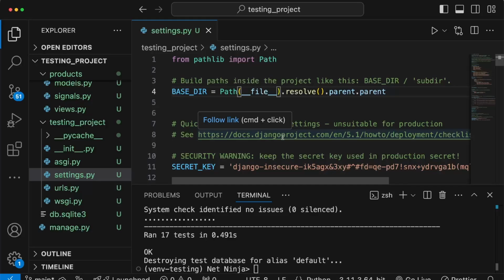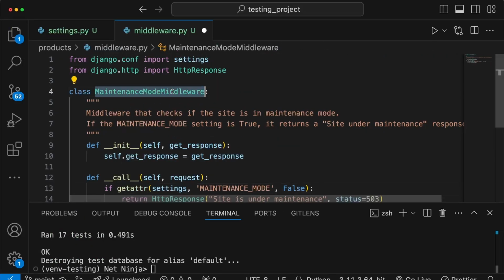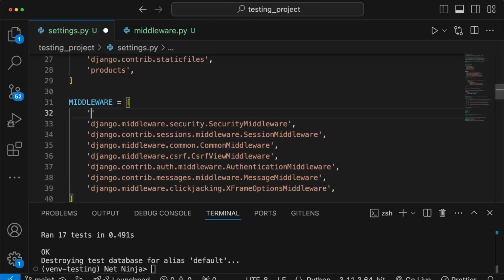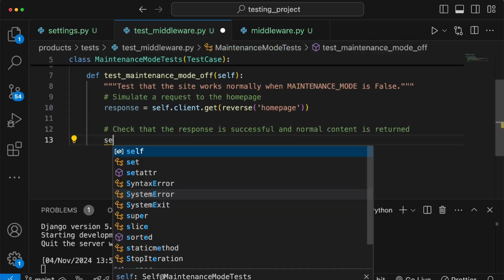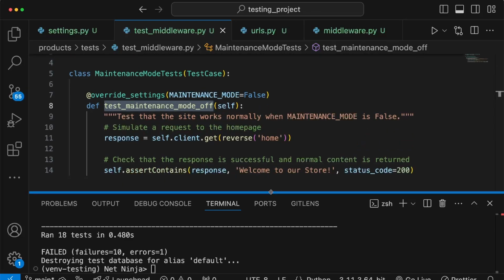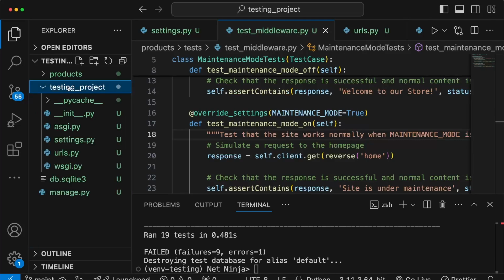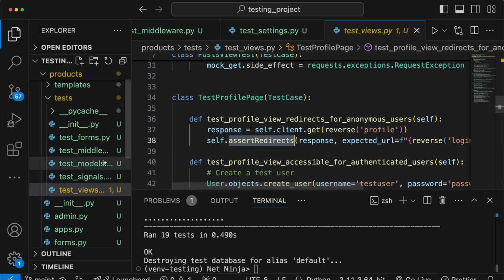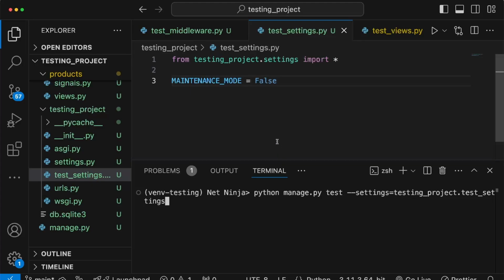Testing in Django Tutorial #14 - Test Settings